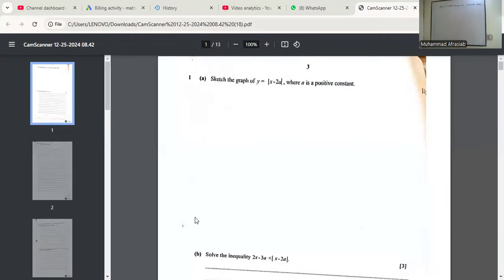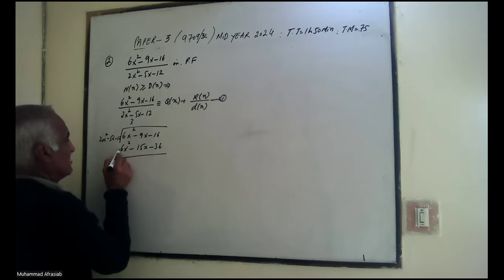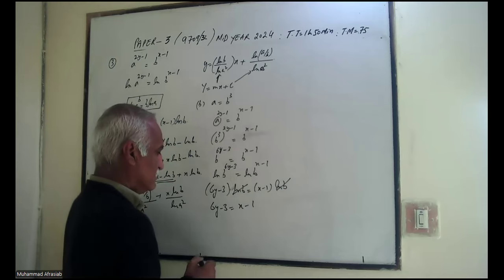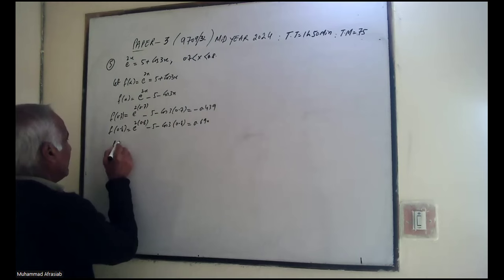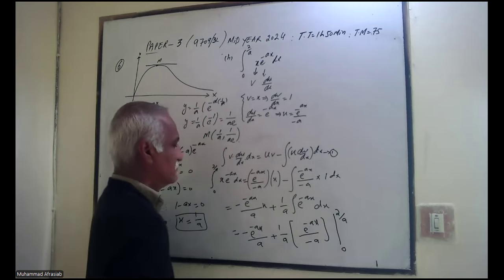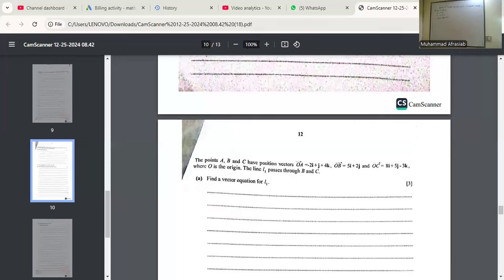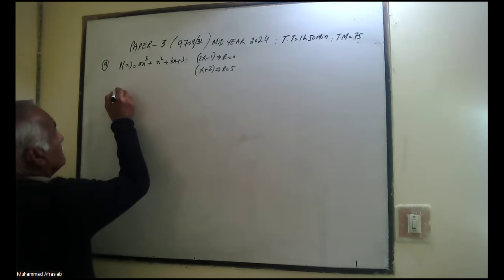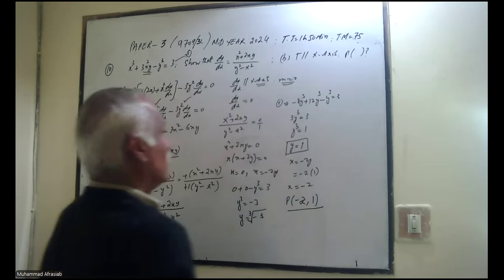Paper 3 A level Mid Year 2024 BMI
all question with parts are solved and explained in detail with concept of each.